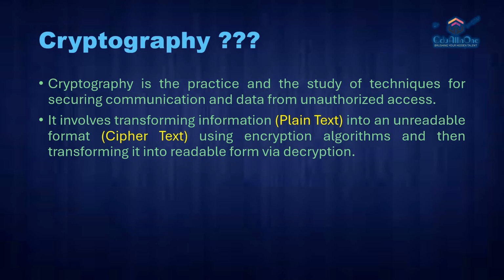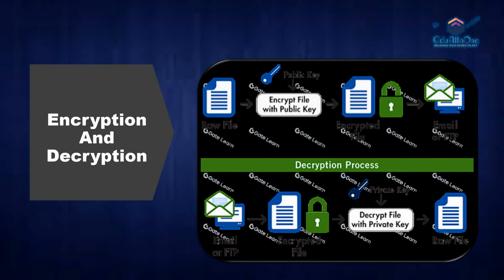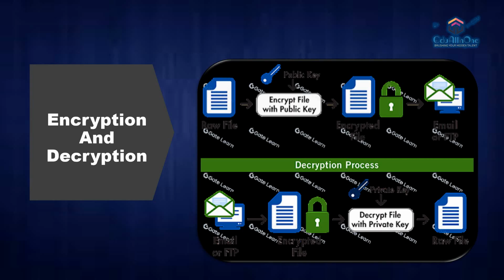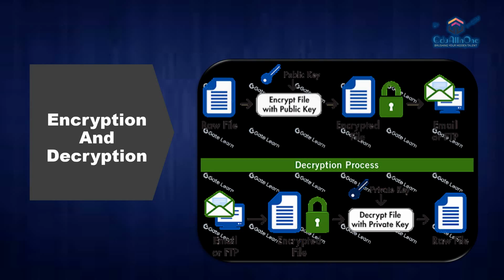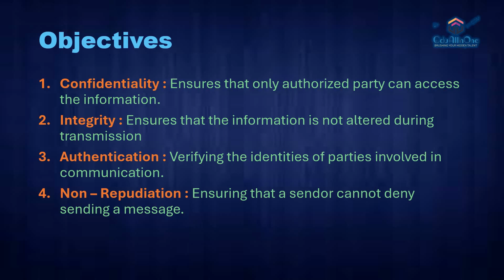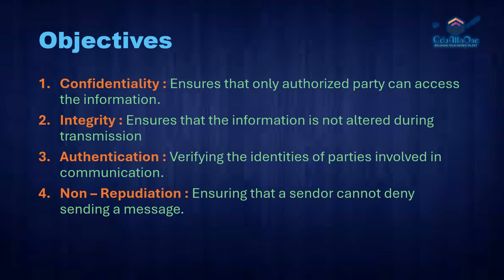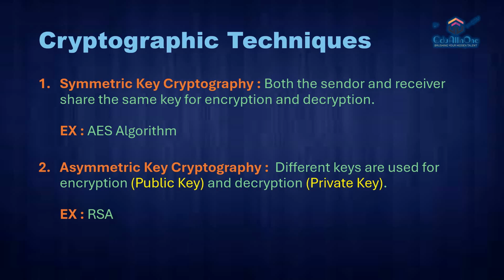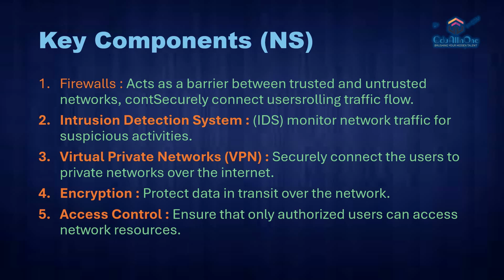L - 01 - Basic Introduction to Cryptography And Network Security | CNS | EduAllinOne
Subject - Cryptography And Network Security